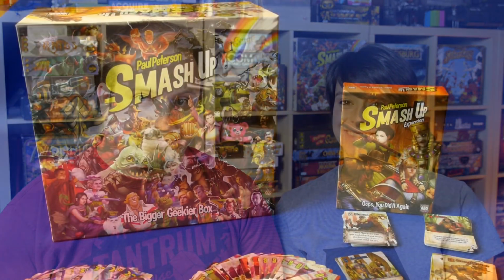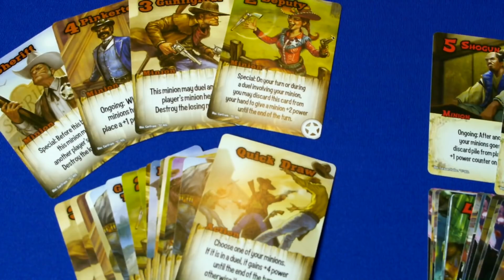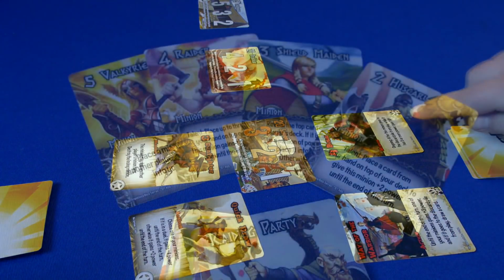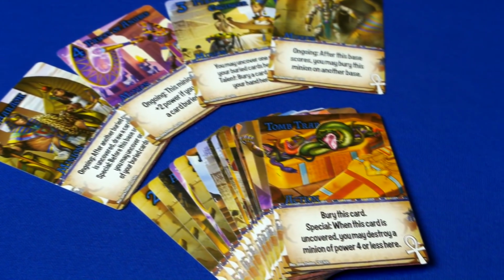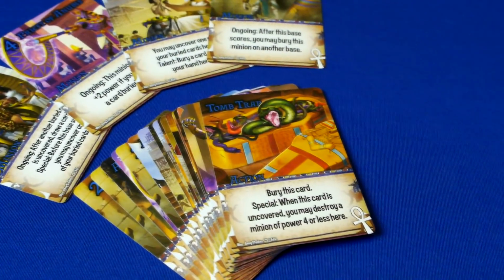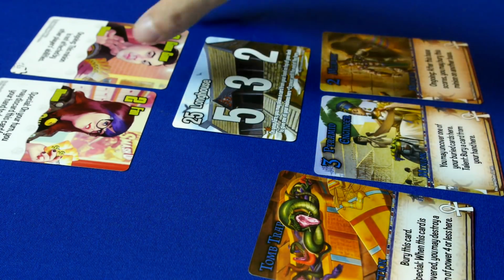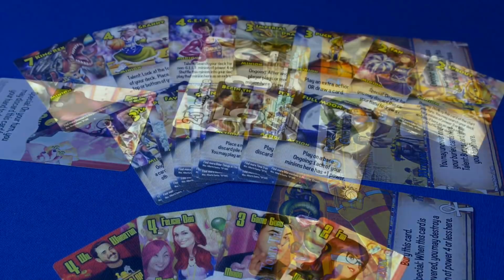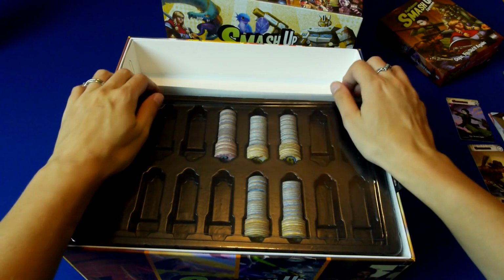Smash Up: Oops, You Did It Again and the Bigger Geekier Box Review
Katie and Ryan take a look at the Smash Up: Bigger Geekier Box and Oops, You Did It Again! expansion. These two additions to AEG's Smash Up line bring some fun new factions with new mechanics.